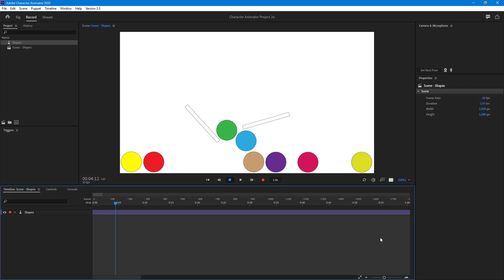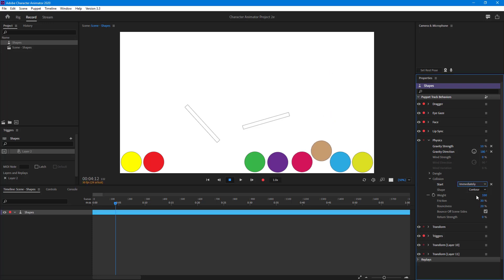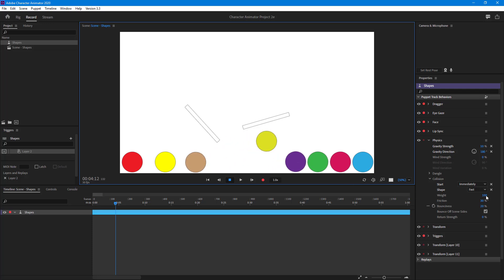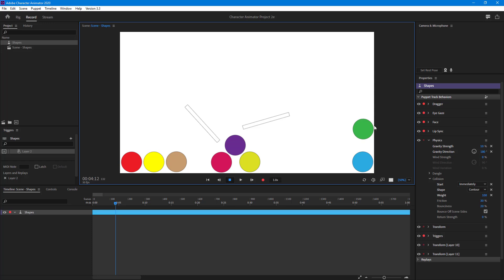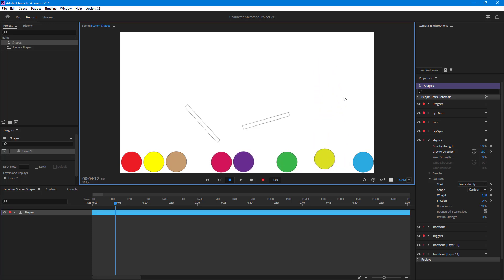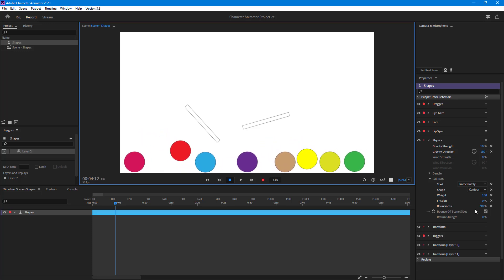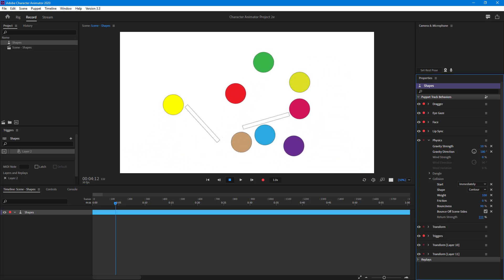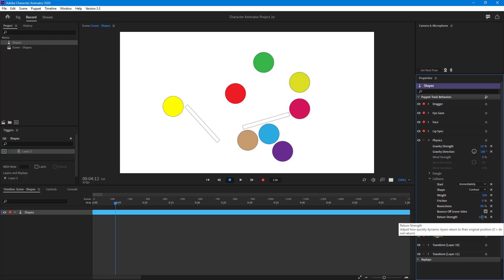Adobe Character Animator Tutorial - Lesson 72 - Collision Options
In this tutorial, we will be discussing about - in Adobe Character Animator